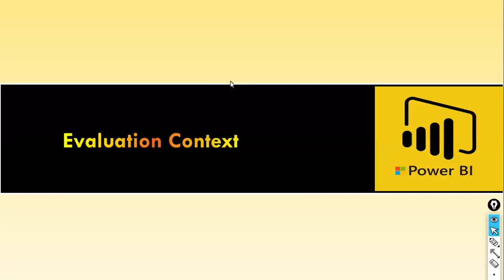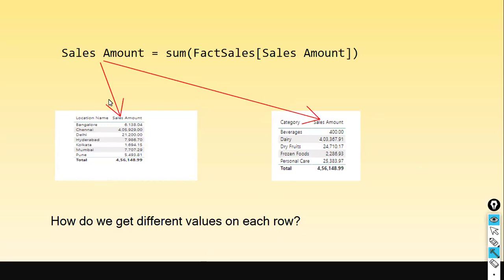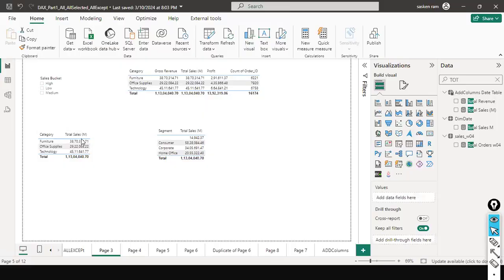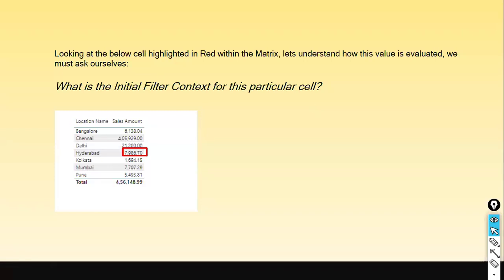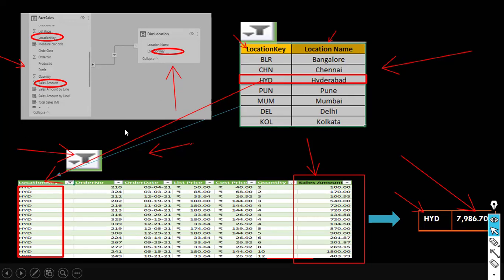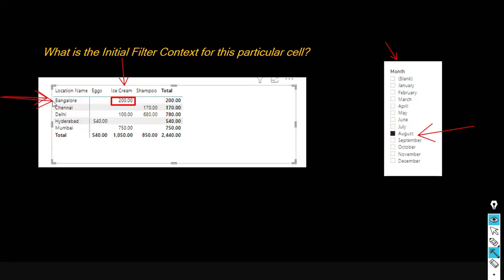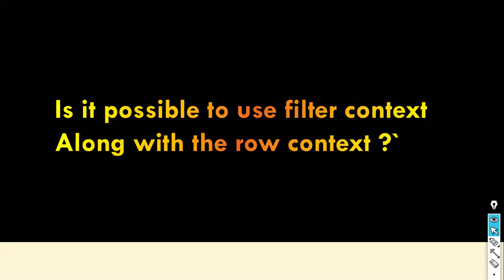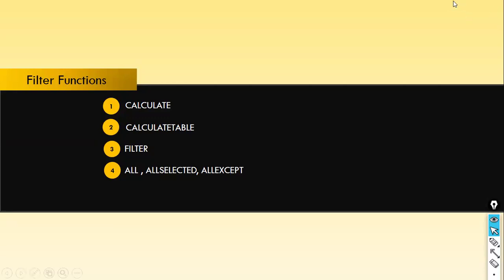Evaluation Context in Power bi